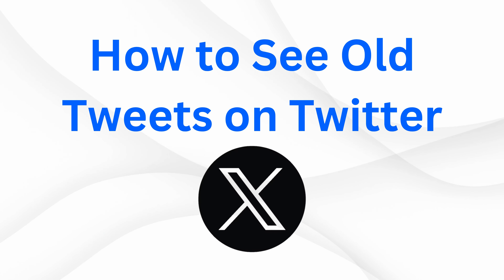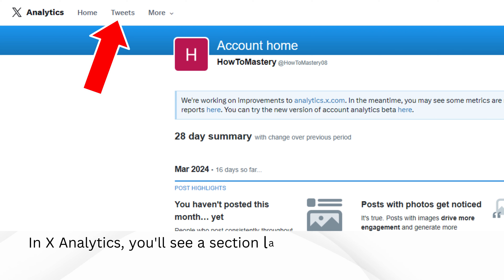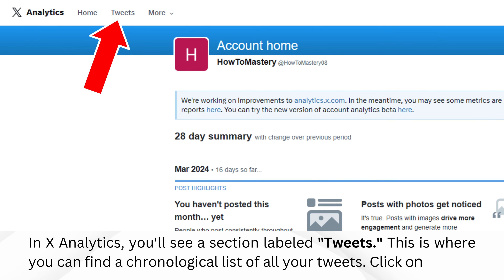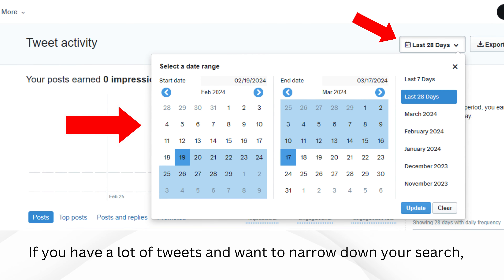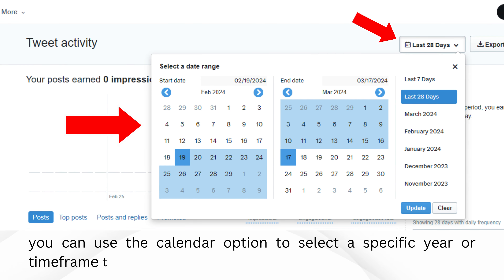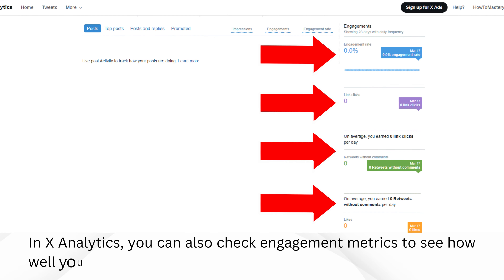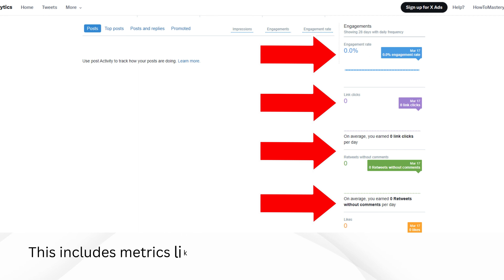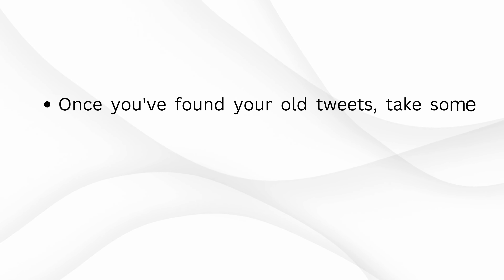How to See Old Tweets on Twitter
Ever found yourself wanting to revisit your old tweets or track down past posts from someone else? In this video, we'll walk you through the simple steps to uncover those hidden gems on Twitter, whether they're your own musings or someone else's.

Join us as we delve into the world of Twitter search and utilize powerful tools like X Analytics to effortlessly navigate through your tweet history. From refining your search to exploring engagement metrics, we've got you covered every step of the way.

Whether you're feeling nostalgic or conducting research, learning how to search, see, and find old tweets on Twitter is a valuable skill that every Twitter user should know. So, grab a cup of coffee, sit back, and let's embark on a journey through time on Twitter!